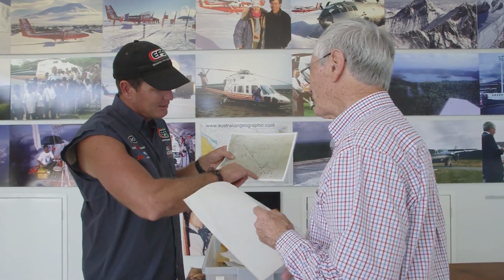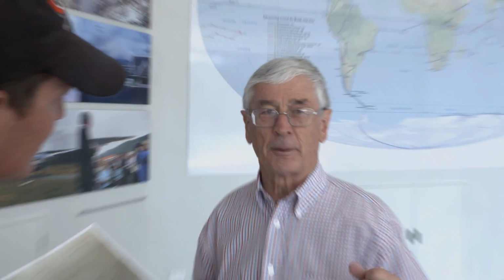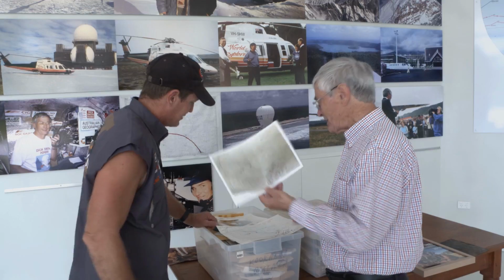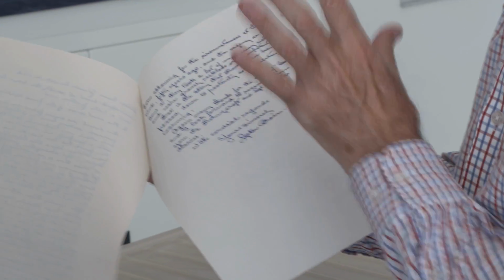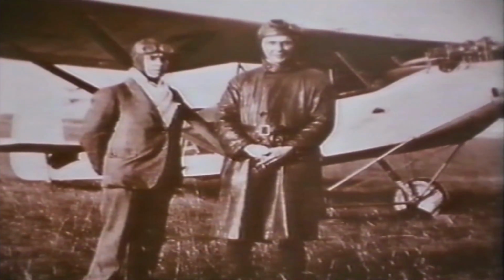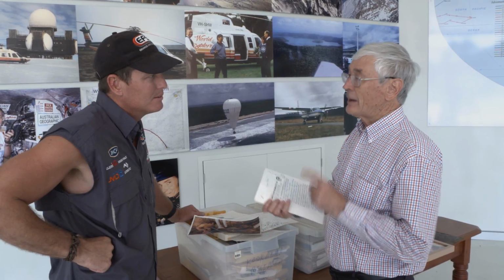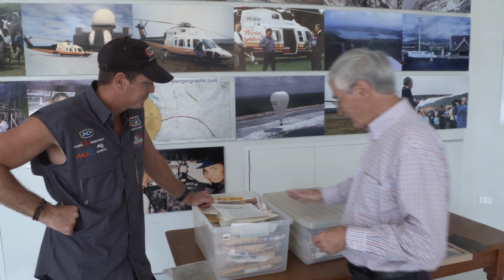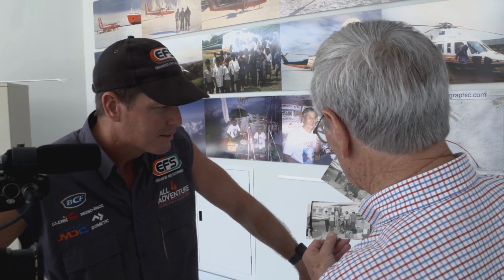A Conversation with Dick Smith: The Kookaburra ► All 4 Adventure TV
| Jase compares stories with Dick Smith about their trips to find Anderson's Corner and the location of the Kookaburra plane wreck in the Tanami Desert.

About All 4 Adventure Series 10: A Decade of Dirt ► Jase and Simon return to TEN to commemorate 10 years of All 4 Adventure with an expedition for the ages. Starting in the Kimberley, they trek east from Kalumburu to Port Keats, re-discovering the beauty and excitement of the Moyle floodplains and the hidden Madjellindi Valley, and exploring the Wessel Islands with indigenous Sea Rangers. The boys also trek deep into the Tanami Desert to the site of “Kookaburra, the most compelling story in Australia’s aviation history.” It’s a fitting celebration of a decade of the best adventure television anywhere, with Jase and Simon joined by wildlife handler Jesse for more of your favourite off-road bush-bashing, thrilling sports fishing, and mouth-watering campfire cooking.